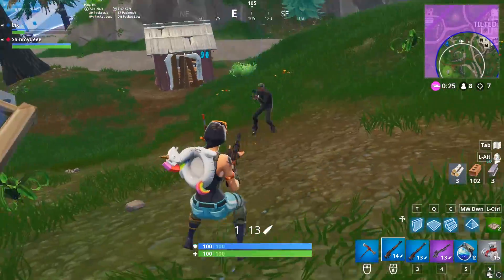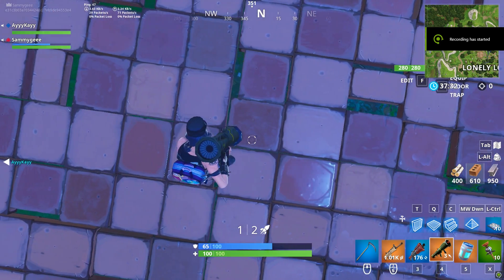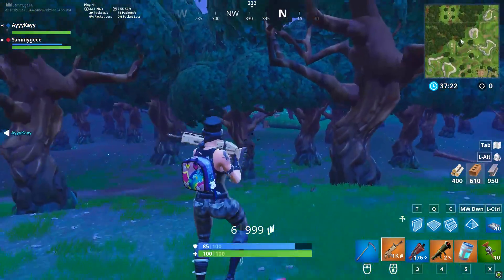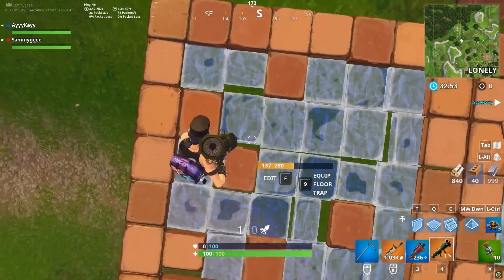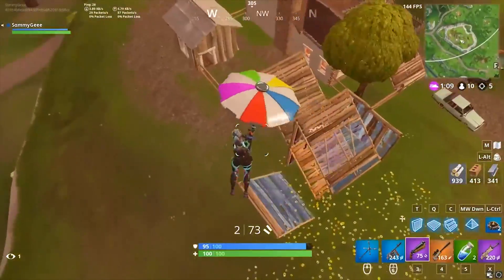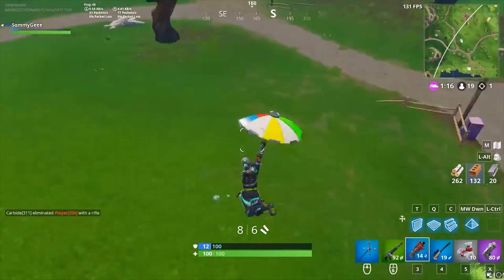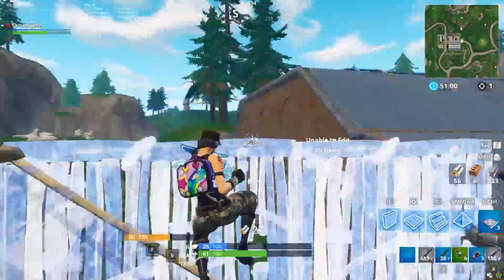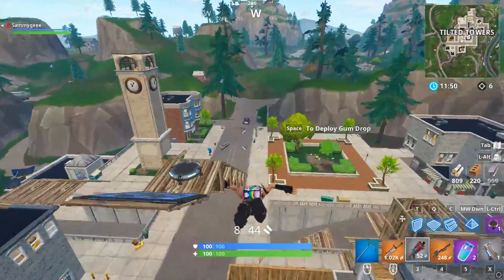NEW UNKNOWN PRO TIPS! (Fortnite Battle Royale)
Hey Guys! Today we have an Amazing Video for you. We're going to be showing you 4 New Unknown Pro Tips to help you get more wins in Fortnite!

Hi, we are Sam and Aidan, better known as The Gamer Couple!💑

A big thank you to Epic Games for this amazing game and their incredible dev support!
Each download supports the channel!

🎨 Thumbnail Designer:
Twitter.com/Jaguar115_
Youtube.com/channel/UCSur4yLX8BSLEoFt6r5tgSw

🎨 Intro Maker: Twitter.com/LatiosFox

Youtube.com/channel/UCOmy8wuTpC95lefU5d1dt2Q

All donations are very much appreciated and go towards the goal of us being able to be full time streamers and YouTubers!
Donations are not required, just having you here watching the stream is all the support in the world!

Become a Sponsor of our channel and livestreams and gain access to perks like Sponsor exclusive emojis and badges!